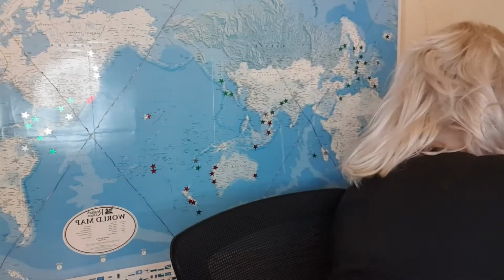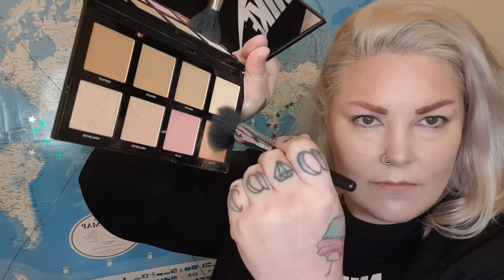Contour and Blush In Your 30s feat. Foundation Problems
A basic everyday CC cream, contour, blusher, and highlighter routine from a 35 year old witch who can't wear foundation. Just dry skin problems.

Products I used:
Models Prefer CC Unbelievable Colour Correcting Cream (light)
Revlon Colorstay Concealer (02 Light/Pale)
Sephora Colour and Sculpt Stick (01 Clair/Light)
Morphe Face Palette (8F Fair Play)

Awesome music:
Stacey Goodman - Funkatron 5000